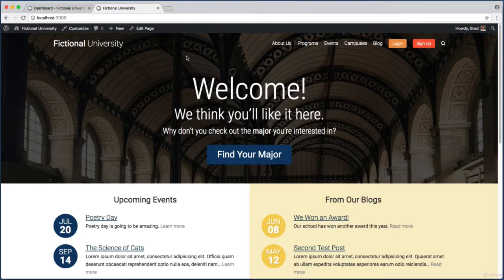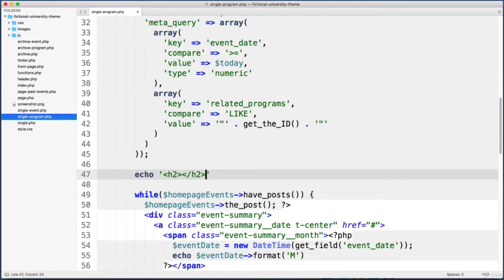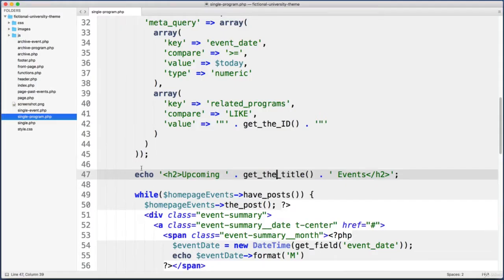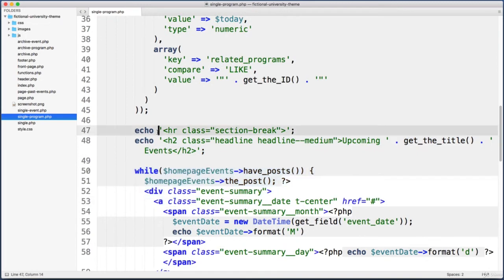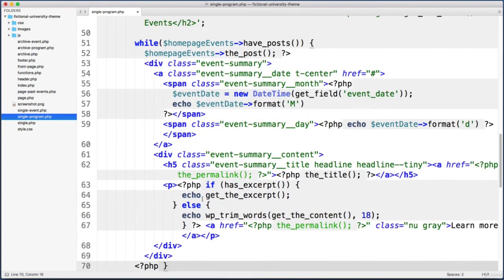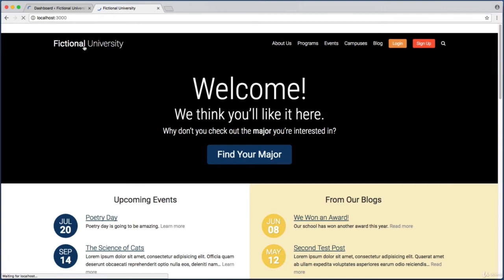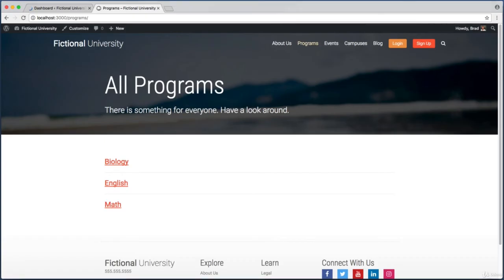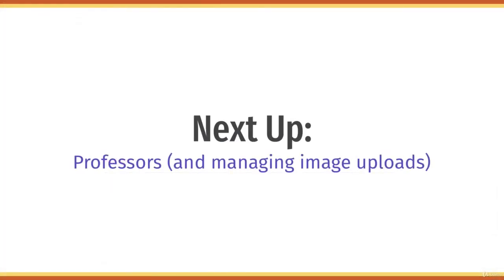037 Quick Program Edits